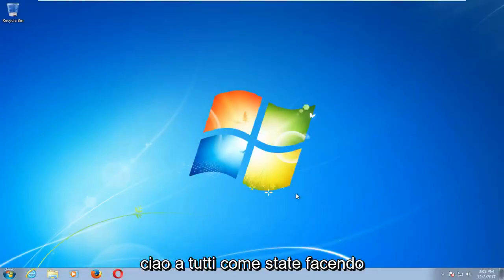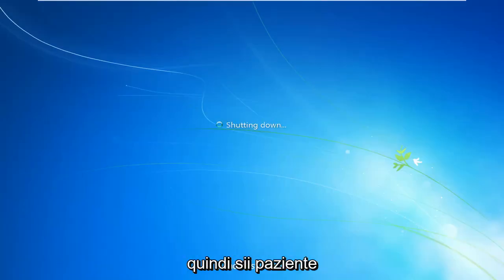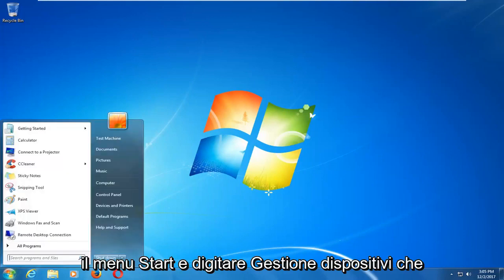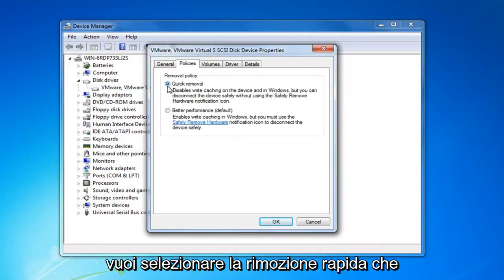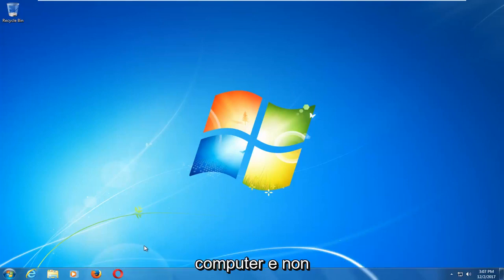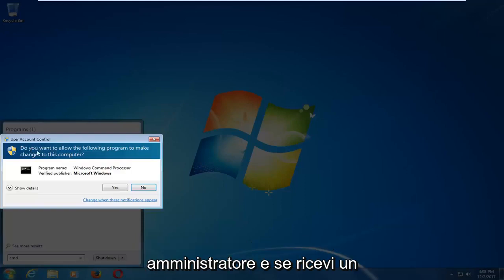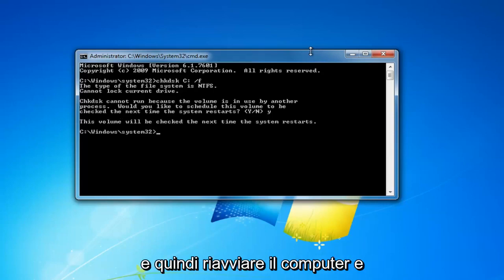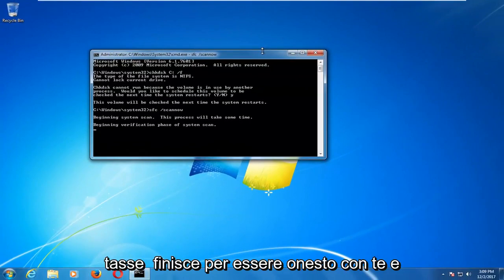Correggi l'errore di schermata blu con rtwlane.sys in Windows (Risolto)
Tutti gli utenti Windows a un certo punto hanno avuto problemi con una schermata blu (BSOD) causata da driver incompatibili o malfunzionamenti hardware e gli utenti di Windows 10 non hanno visto la fine.

Se ricordi, in precedenza abbiamo parlato di come correggere l'errore DPC_WATCHDOG_VIOLATION, ma alcuni utenti di Windows 10 hanno segnalato di aver riscontrato il BSOD irql_not_less_or_equal.

In questa guida, cercheremo di fare luce su come risolvere questo problema. Come ormai ci siamo abituati, ci sono molte cause e altrettante soluzioni per questo tipo di errori di Windows.

Problemi affrontati in questo tutorial:
irql_not_less_or_equal
irql non minore o uguale
irql_not_less_or_equal windows 7
irql non minore o uguale a windows 7
irql_not_less_or_equal windows 8
irql_not_less_or_equal correzione di Windows 10
irql non minore o uguale a Windows 7 fix
irql non minore o uguale a Windows 10 fix
irql non minore o uguale a windows 8.1
irql valore imprevisto Windows 10 fix

Questo tutorial si applica a computer, laptop, desktop e tablet che eseguono i sistemi operativi Windows 11, Windows 10, Windows 8/8.1, Windows 7. Funziona per tutti i principali produttori di computer (Dell, HP, Acer, Asus, Toshiba, Lenovo, Samsung).